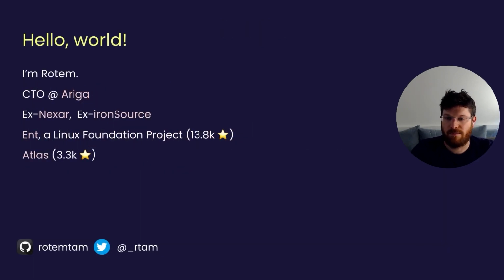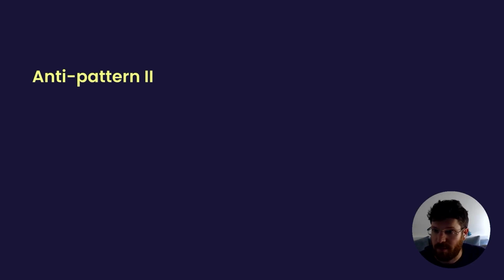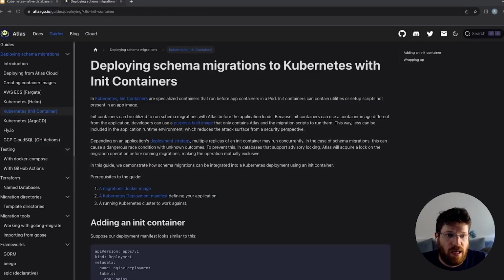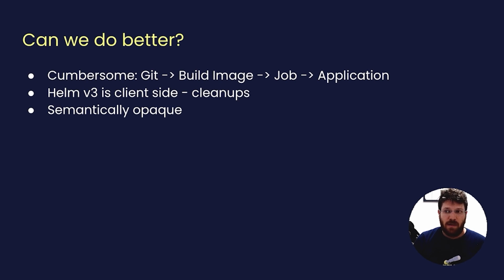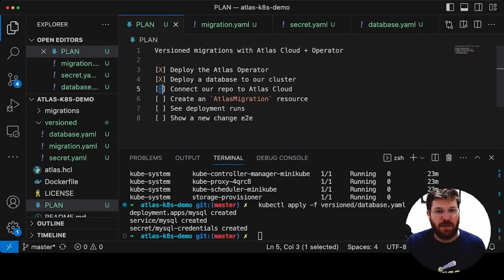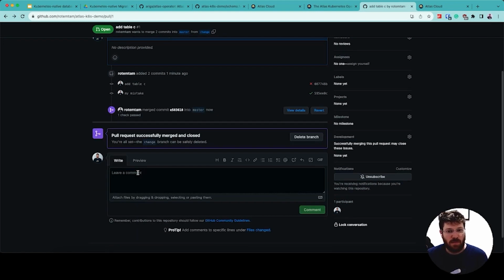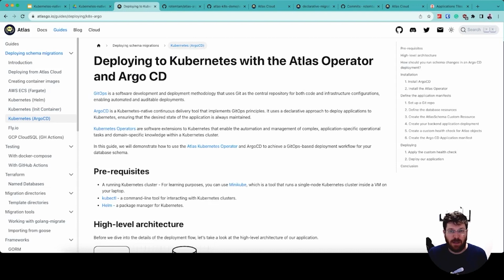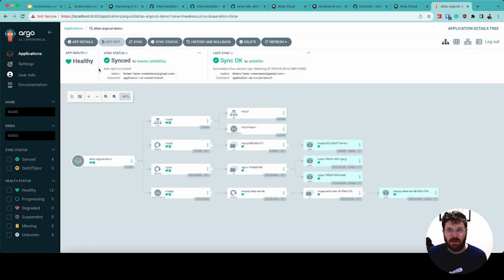Kubernetes-native Database Schema Migrations with Atlas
Learn how to manage your database schema with Kubernetes using Atlas and the Atlas Operator.

One of the most common questions we get around Atlas is:
"What is the best way to deploy schema changes to Kubernetes? Initcontainers? Helm hooks? ArgoCD sync-waves?"

In this webinar, we review different approaches to managing database schemas using Kubernetes: init containers, helm hooks, declarative and versioned migrations using the Atlas Operator.